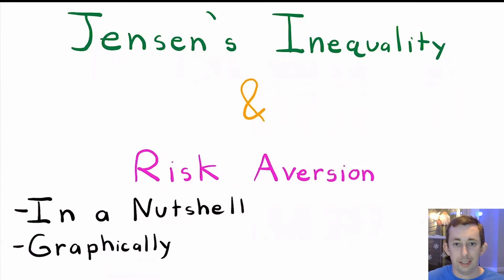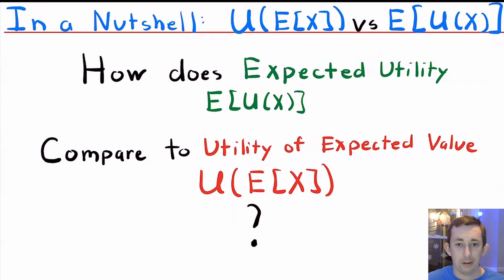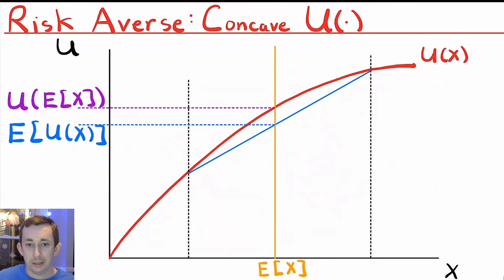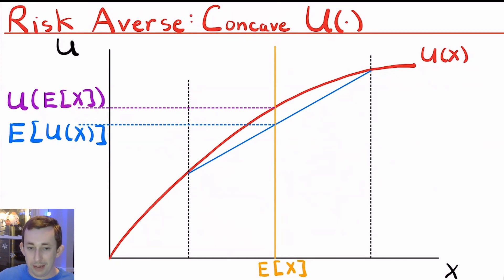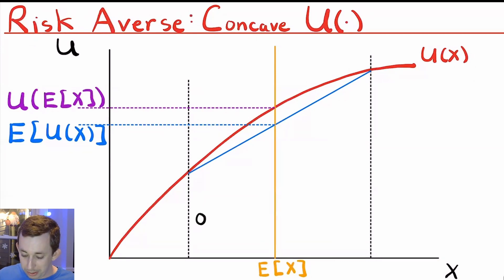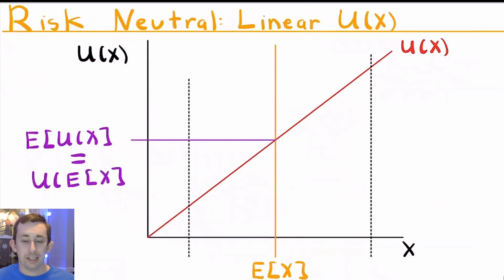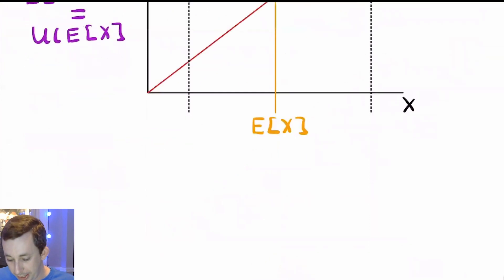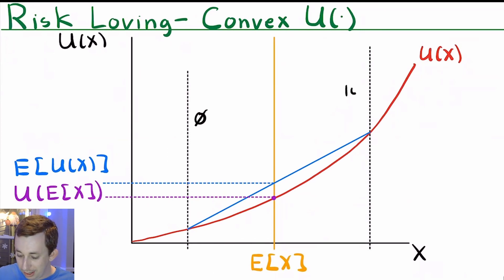Learn the Intuition Behind Jensen's Inequality in 3 Minutes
Micro Struggle | Consumer Choice Theory | Jensen's Inequality and Risk Aversion:
In this video I talk about Jensen's Inequality and relation to Risk Aversion. I use a graphical example for each type of risk aversion and also define Jensen's Inequality in a general sense.

Timestamps:
0:00 - Intro
0:10 - Brief Definition of Jensen's Inequality
0:27 - Risk Averse Example
1:38 - Risk Neutral Example
1:58 - Risk Loving Example